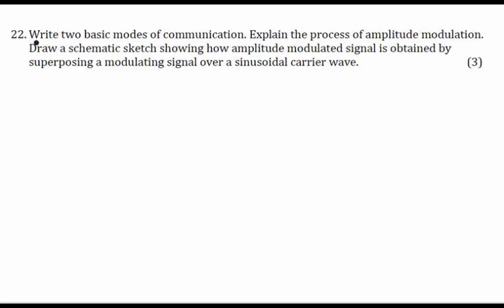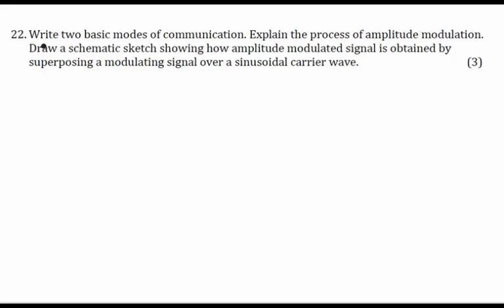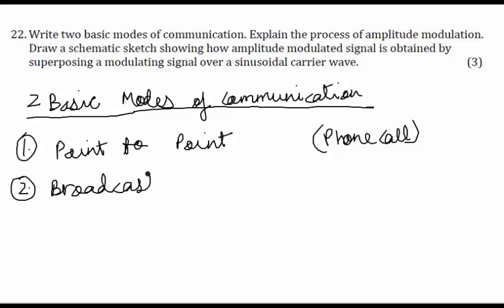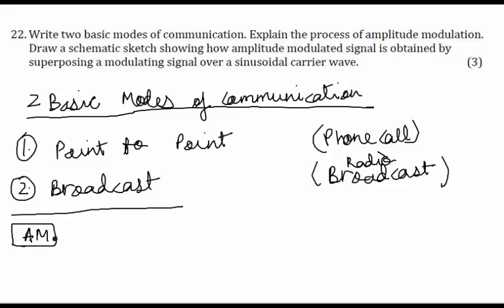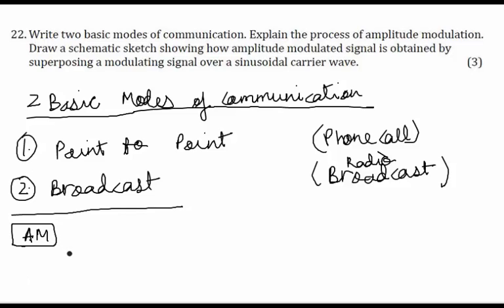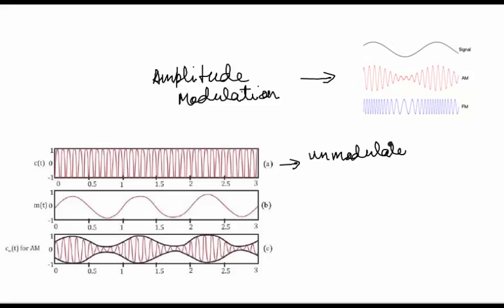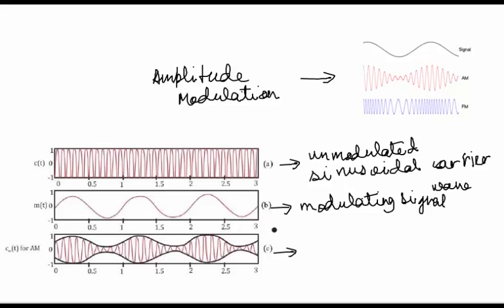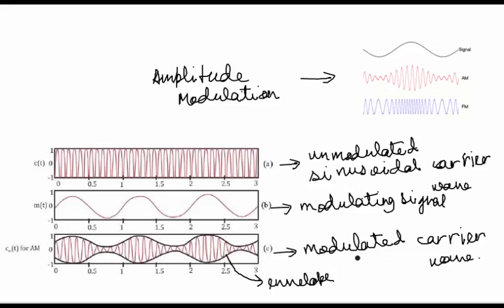CBSE Board Papers Class 12 - 2014 - Physics - Question 22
Question - Write two basic modes of communication. Explain the process of amplitude modulation. Draw a schematic sketch showing how amplitude modulated signal is obtained by superposing a modulating signal over a sinusoidal carrier wave.